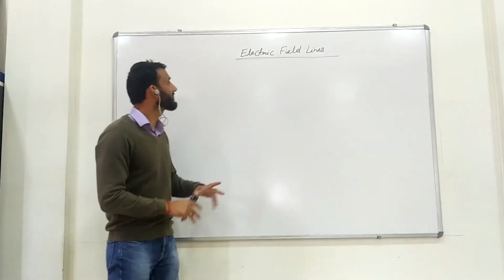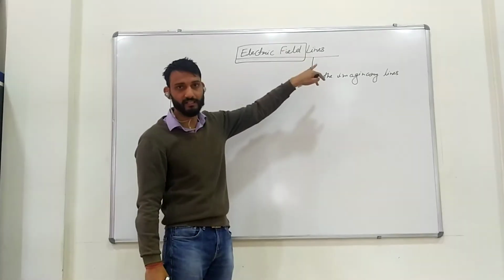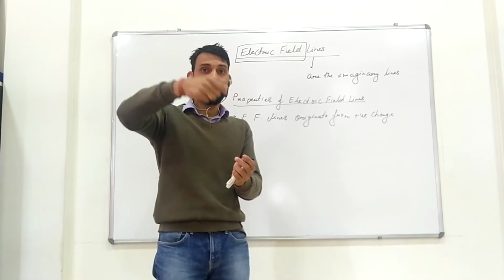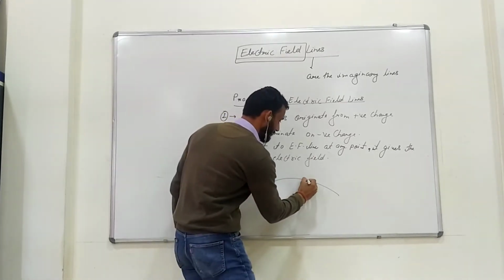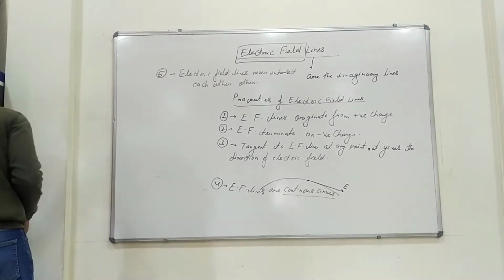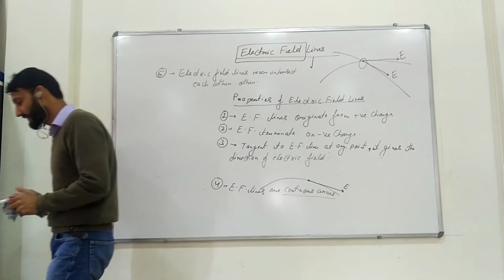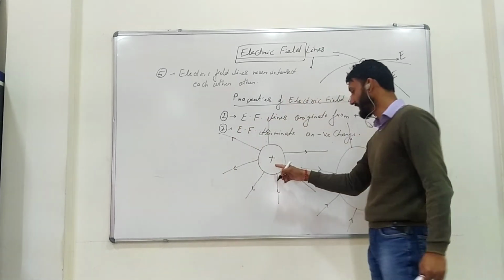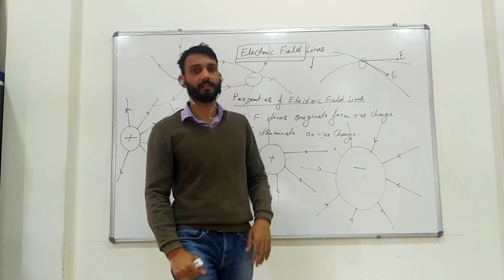Electric Field Lines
In this class, Electric  Field Lines, their properties and diagram of Electric Field Lines due to certain charges are discussed. Also, Electric  Field Intensity due to a single charge is discussed.